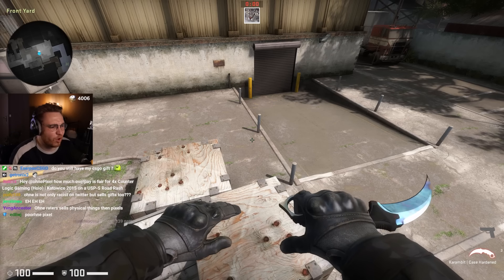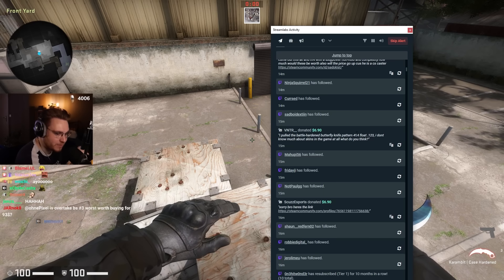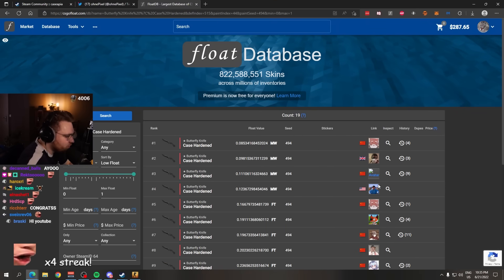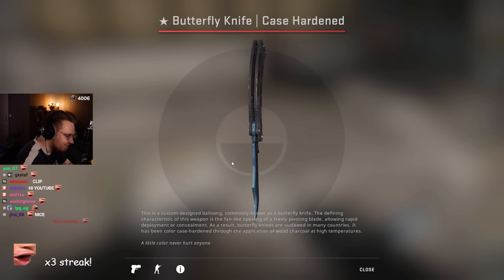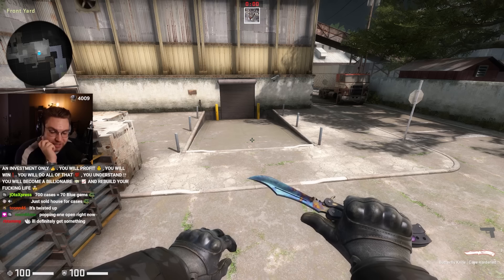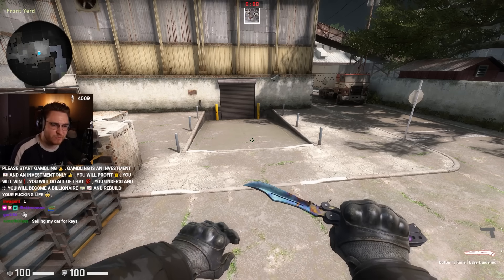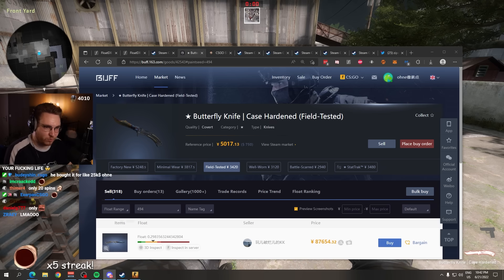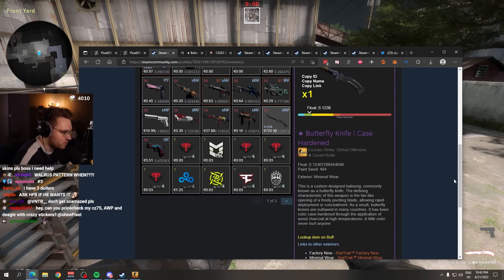he realizes he unboxed the #1 blue gem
the world #1 butterfly blue gem... one of the most expensive csgo skins